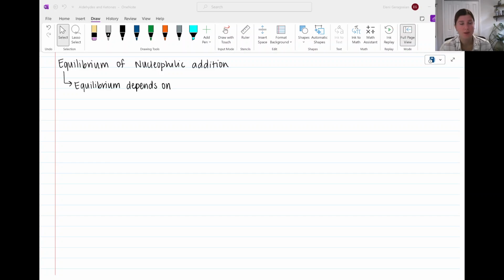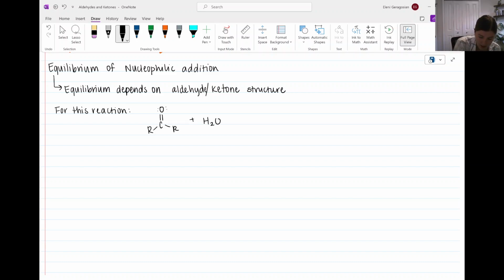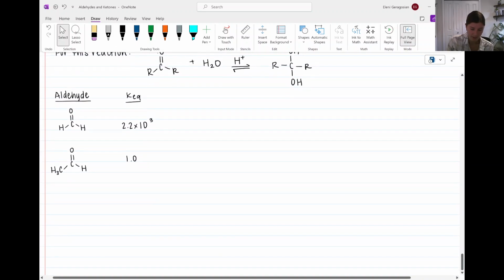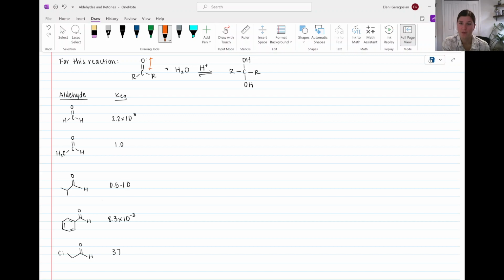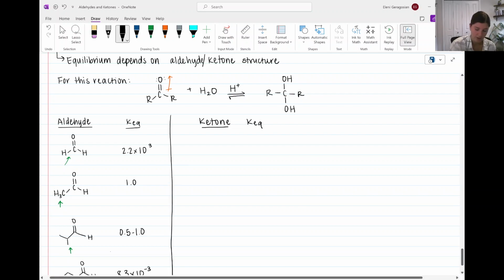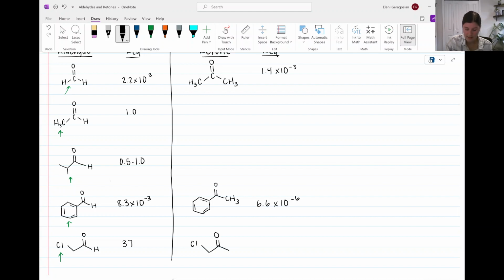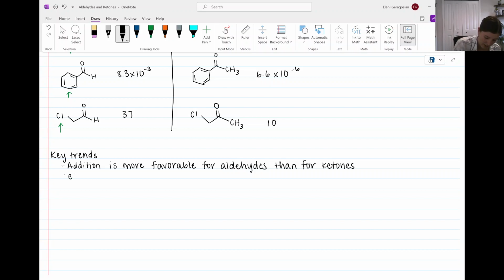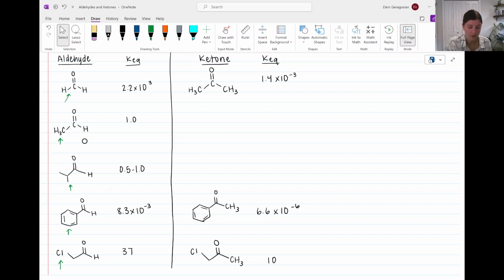Aldehydes & Ketones 7